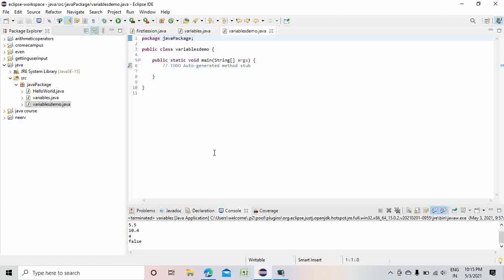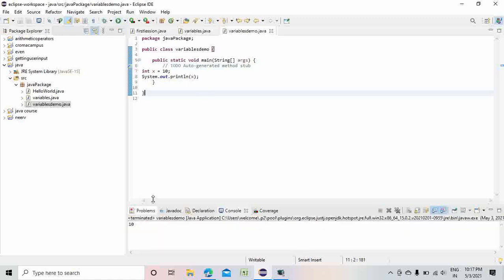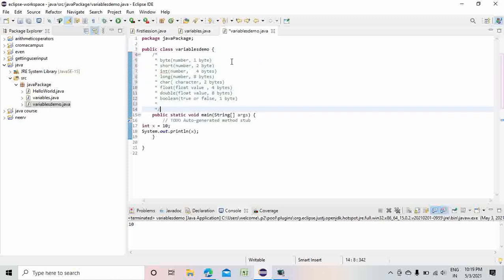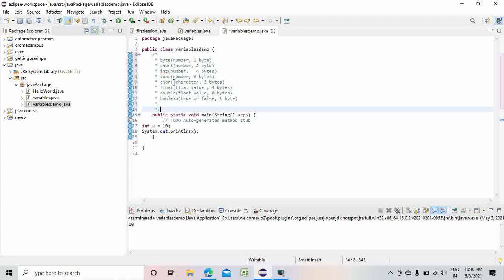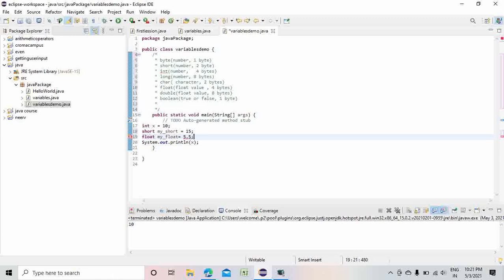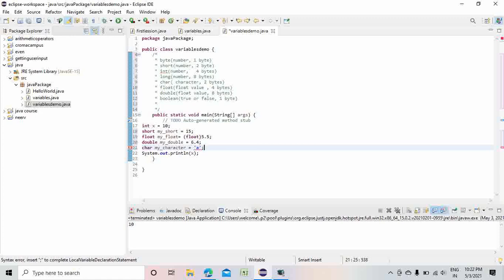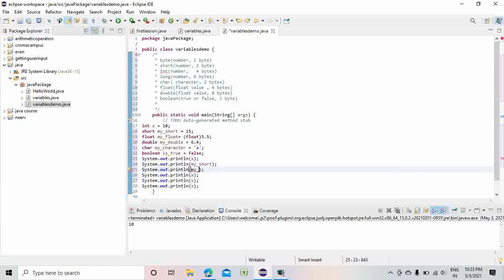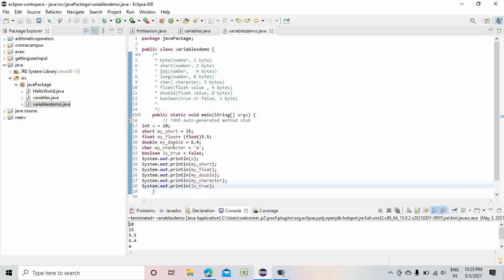#03 JAVA TUTORIALS - VARIABLES AND DATA TYPES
In this video we will discuss about the variables and data types